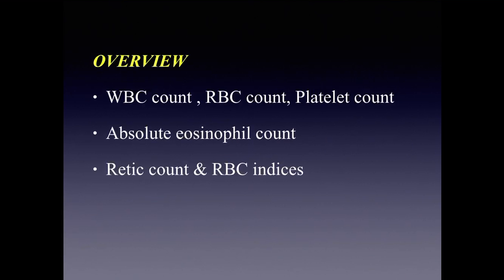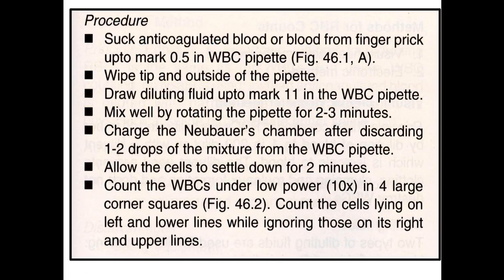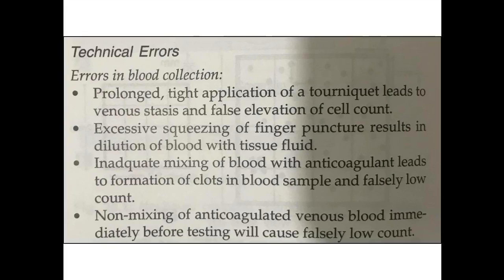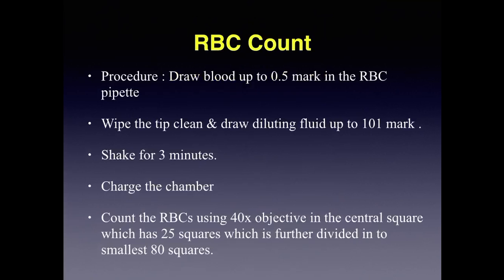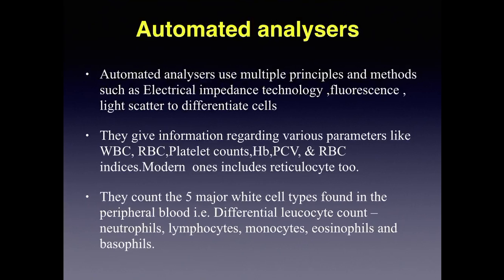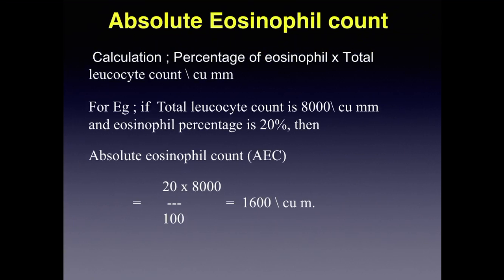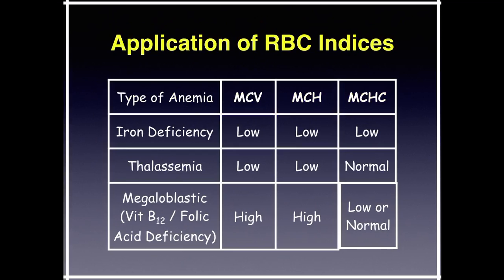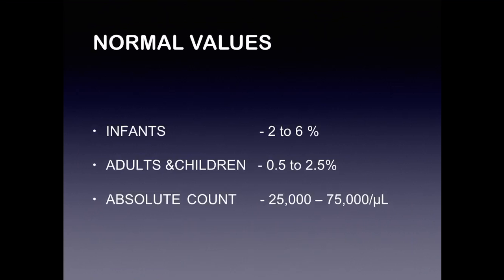22 4 2020 Pathology, 3rd DMLT, Blood Cell Counts